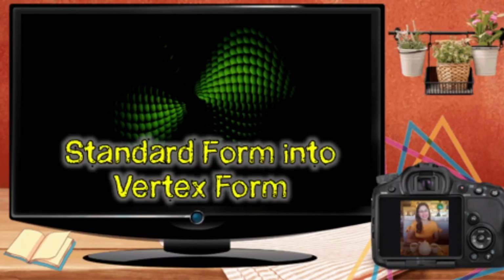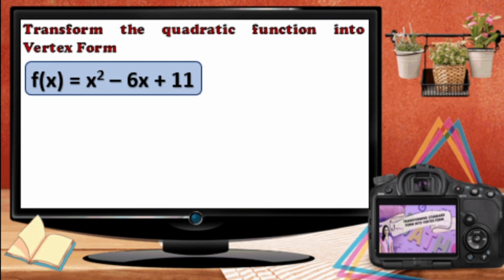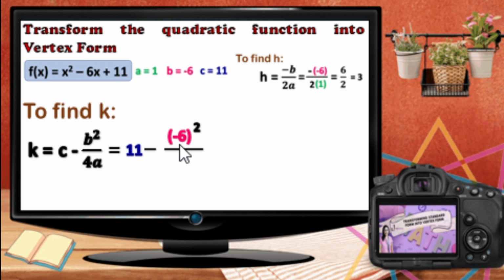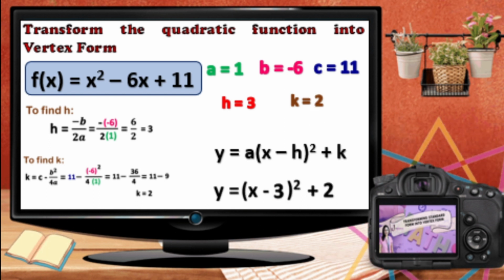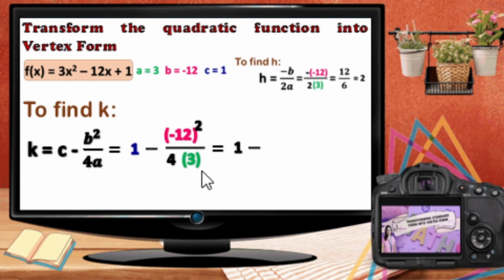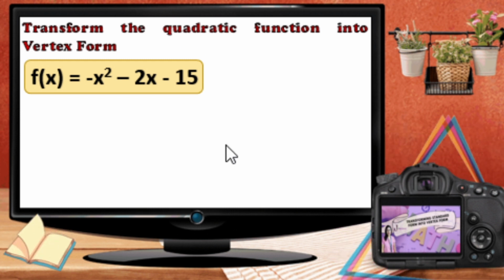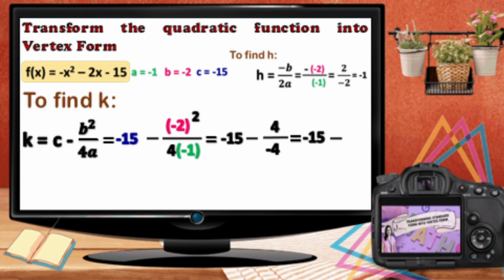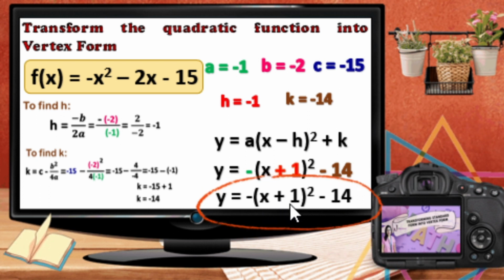Transforming Standard Form into Vertex Form of Quadratic Function